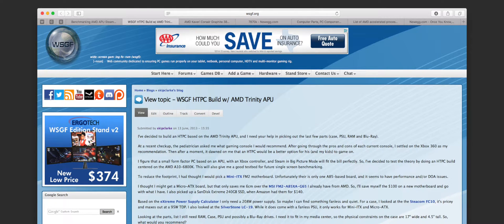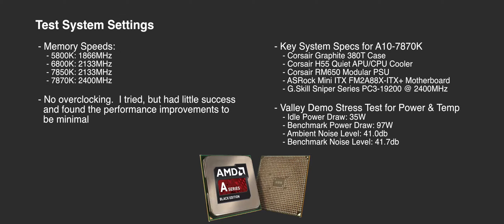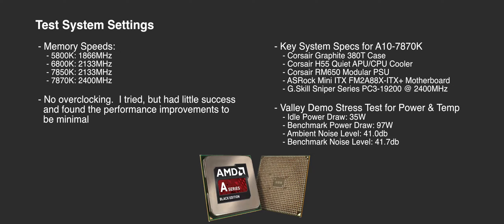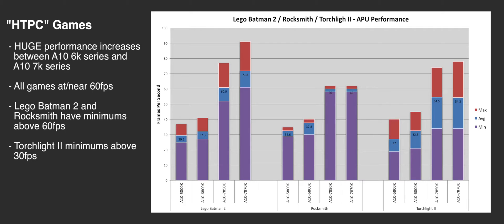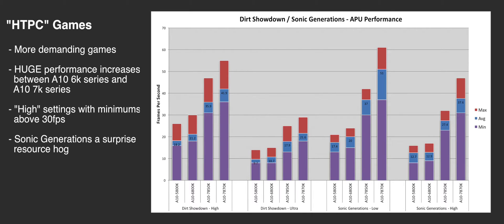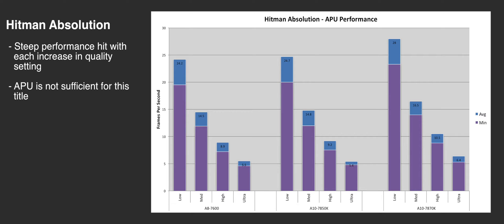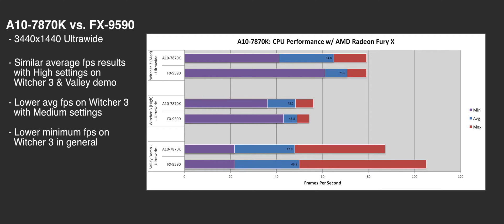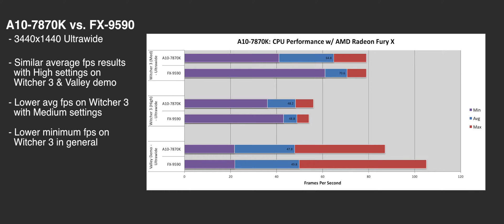AMD A10-7870K APU Review Refresh (Presented in 21:9 Ultrawide)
A more detailed look at the AMD A10-7870K APU, which we've previously discussed here at the WSGF.  Review looks at benchmarks across a variety of mainstream and AAA titles, as well as noise and power draw.